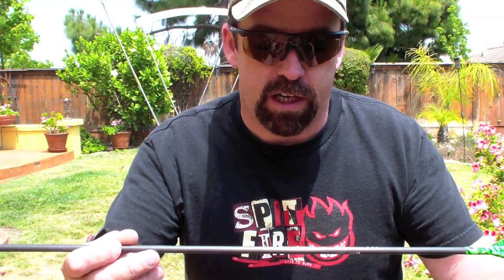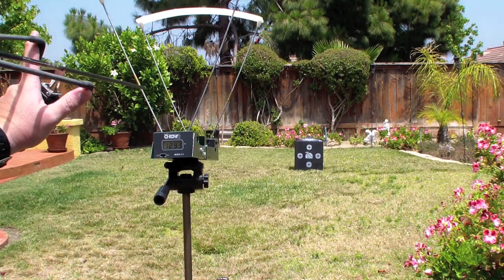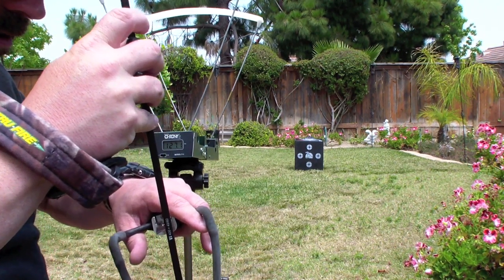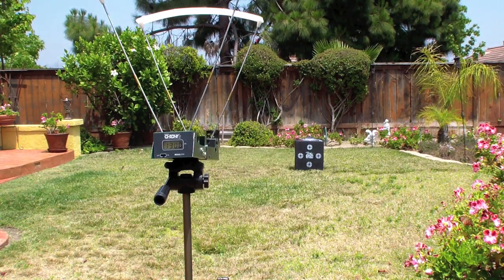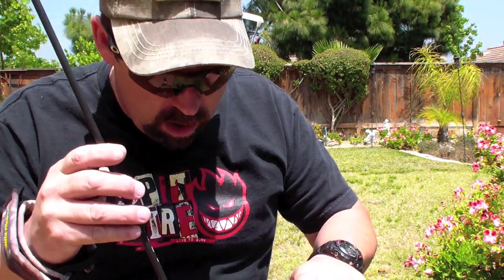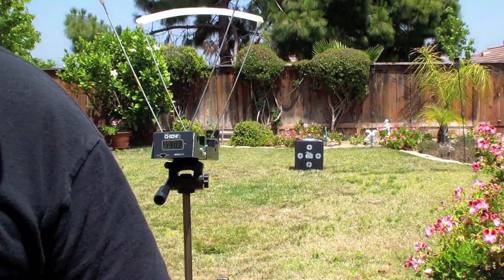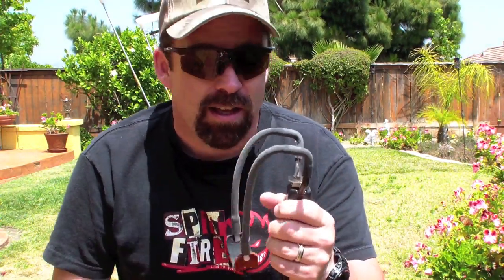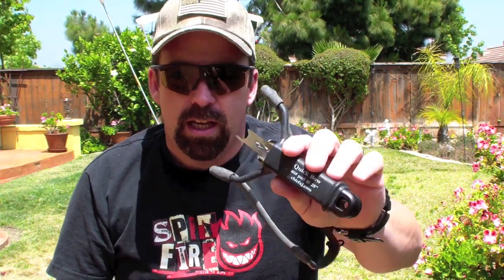Sling Bow Chief AJ HFX Sling Shot Chrony Test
In this video I showcase shooting the Chief AJ HFX Sling Shot over my chrony to get a better idea of how fast the arrows are shooting. I'm shooting Victory V-Force HV arrows.